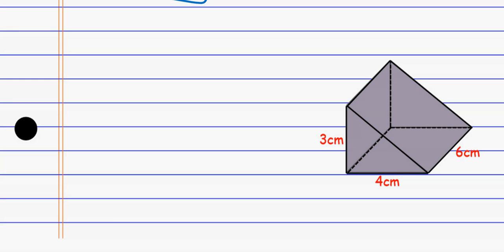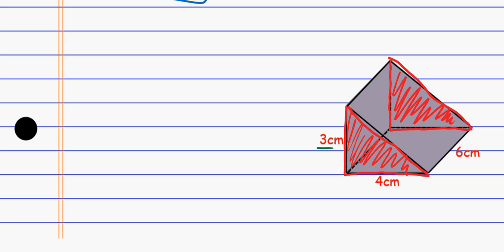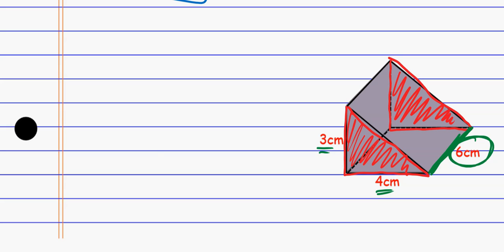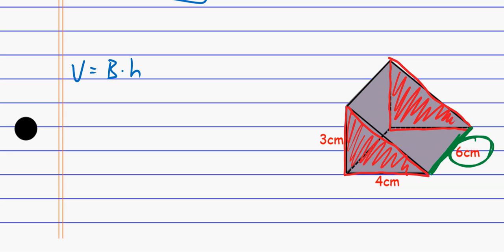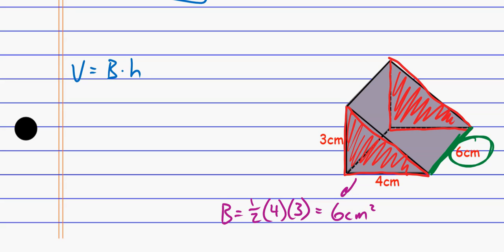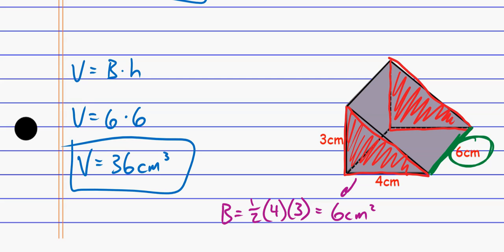App Geo Volume of Triangular Prisms